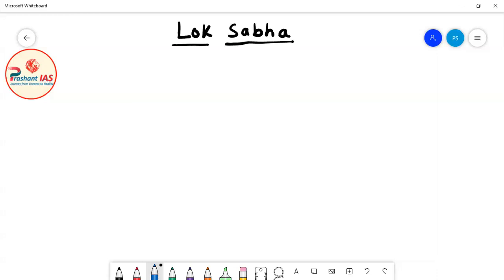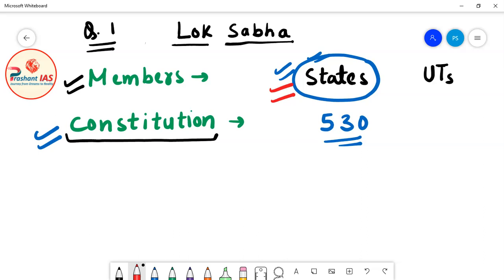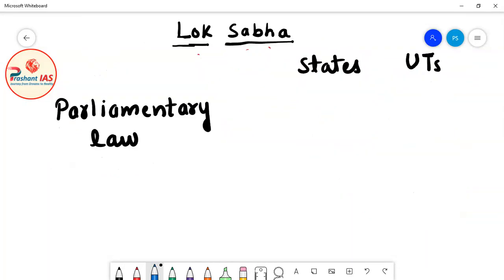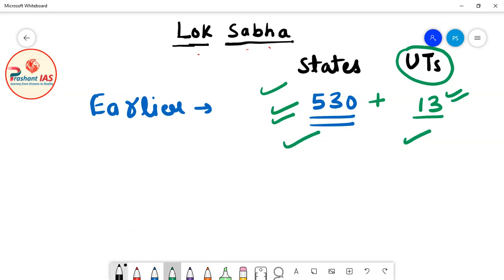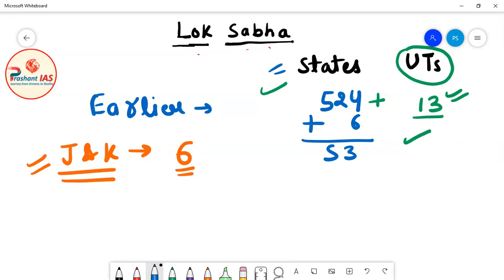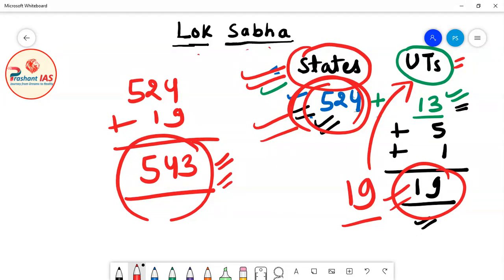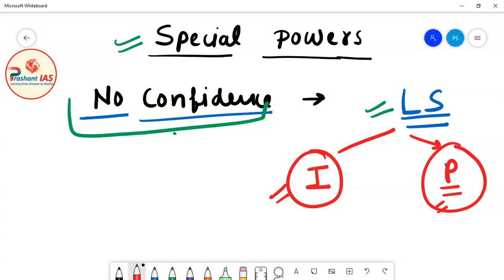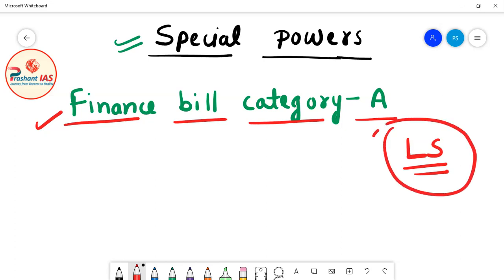Indian Polity for IAS, Lec-46, English Medium, Lok Sabha - Composition, Special Powers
Prashant IAS : Online Coaching for UPSC

# Indian Polity and Governance / Constitution of India / Political Science for IAS/UPSC

In this lecture I will teach you about Lok Sabha :-
1. Composition of Lok Sabha
2. Members of Lok Sabha
3. Special powers of Lok Sabha
4. Money bill

Friends , I have decided to provide you the complete coaching of UPSC/IAS for free of cost on YouTube . This is the English medium batch of my coaching , there is a separate batch for Hindi medium & bilingual students , which they can find in a separate playlist on the channel .
Friends , our main target is UPSC/IAS 2021 and I will try to cover the entire syllabus before prelims 2021. The students who are planning to appear for UPSC exam 2022 /2023/2024 and so on , will also get a lot of benefit out of this course because this is a Foundation course . The students preparing for State PSCs will also get benefit from this .
I will teach you Political science - Indian Polity and Governance , Constitution of India , Economics , Geography , History - Ancient , Medieval & Modern , Arts and Culture , Environment & Ecology , Science & technology , general science , and all other subjects .